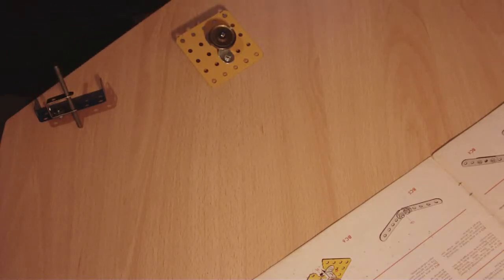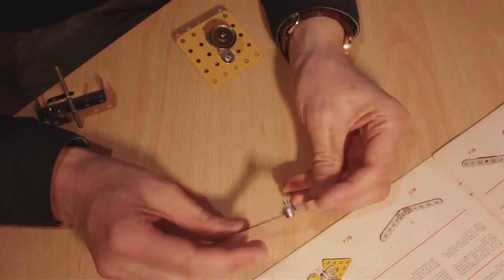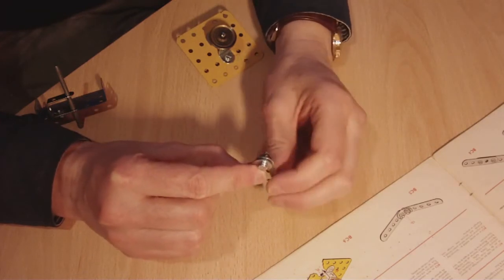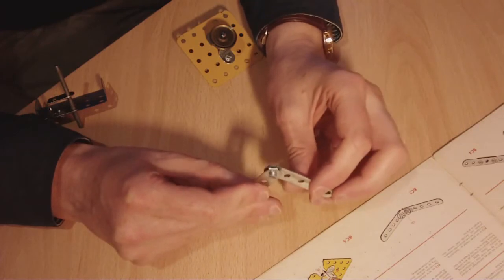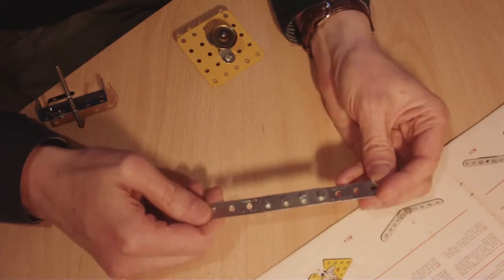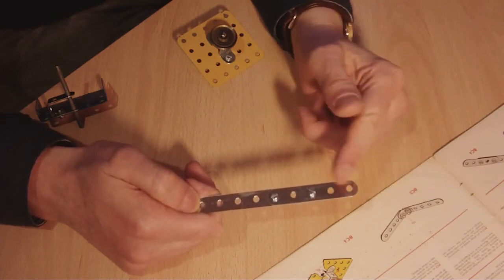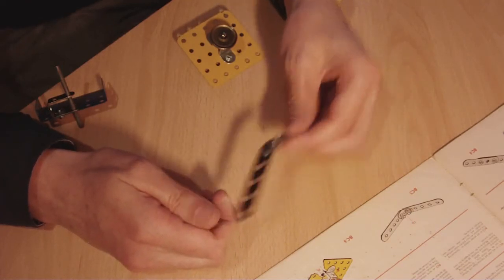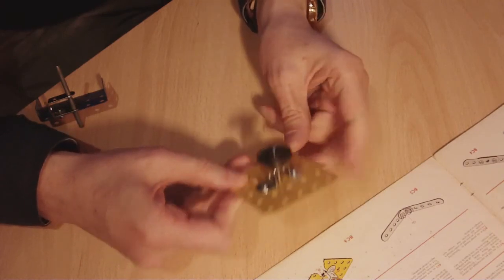Meccano Basic Constructions 1-7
These are the basic constructions listed in the 1970's Meccano manuals for sets 2-4. Basic constructions 8-14 are in another video